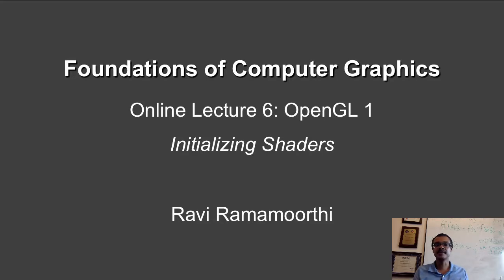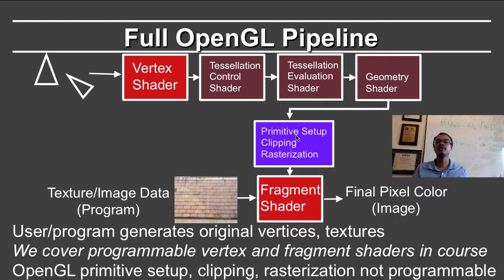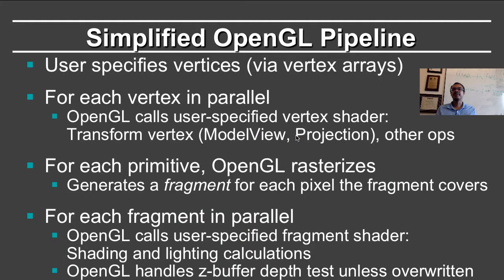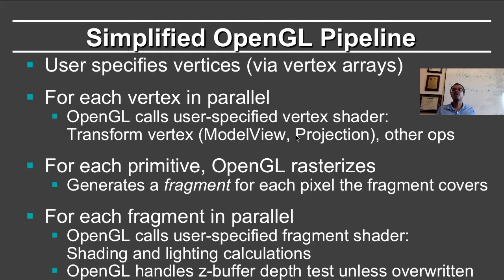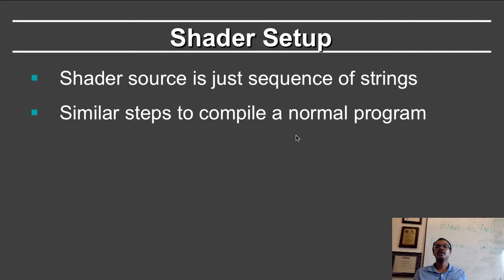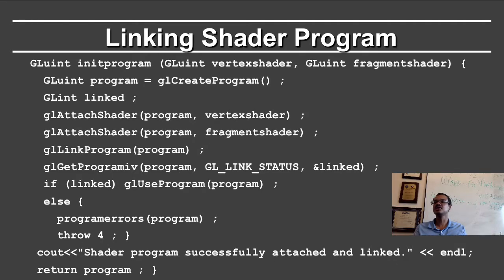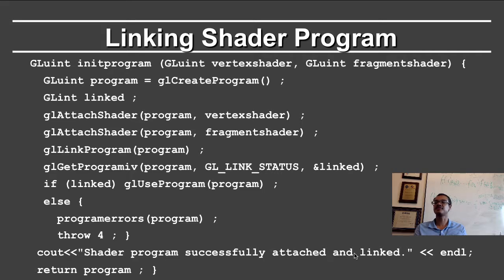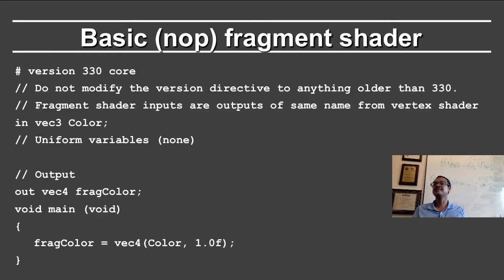Online Graphics Course OpenGL 1: Initializing Shaders (OpenGL 3+)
Online Graphics Course OpenGL 1: Initializing Shaders (CSE 167, with OpenGL 3.1)

(Updated OpenGL video for CSE 167x Computer Graphics, using OpenGL 3.1.)